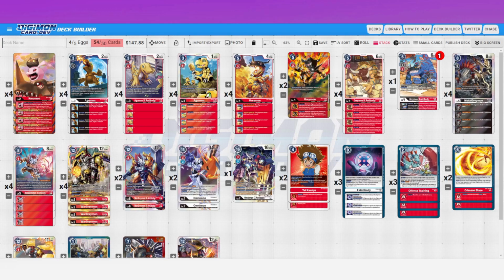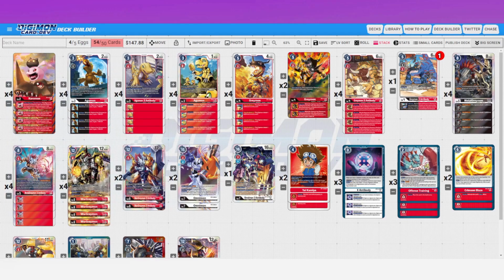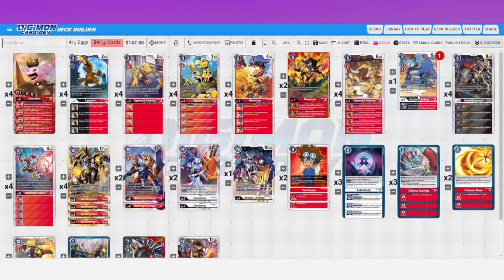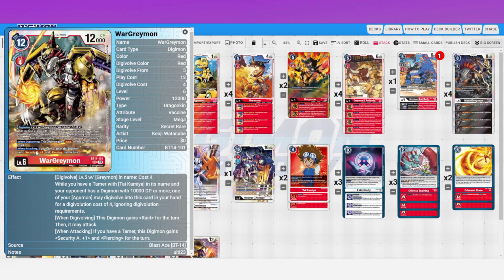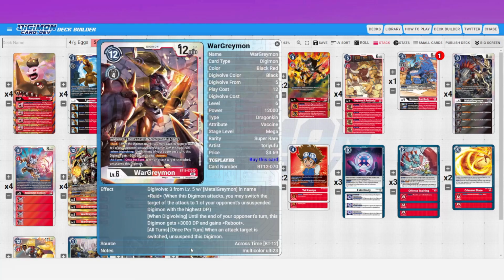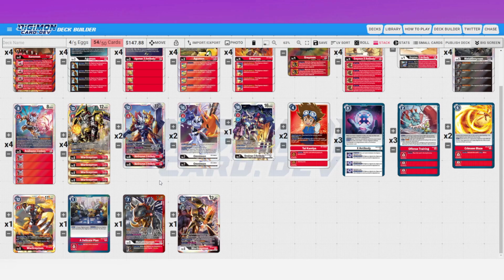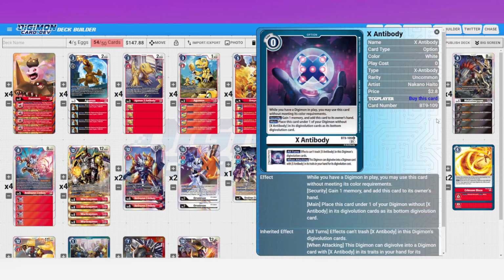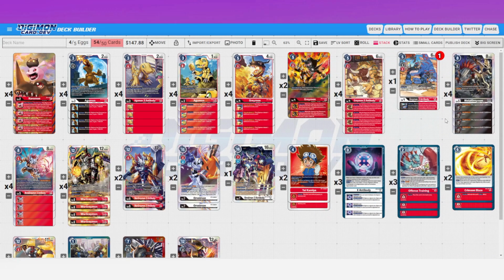Digimon TCG Wargreymon X Deck Profile List and Build Theory